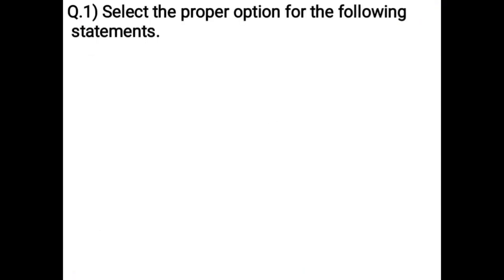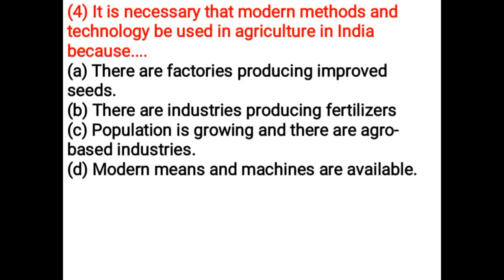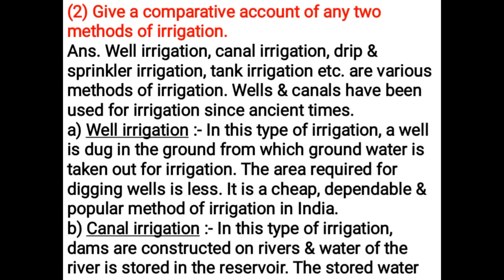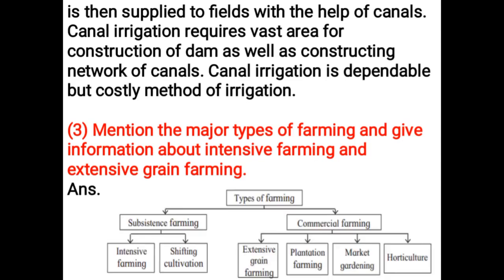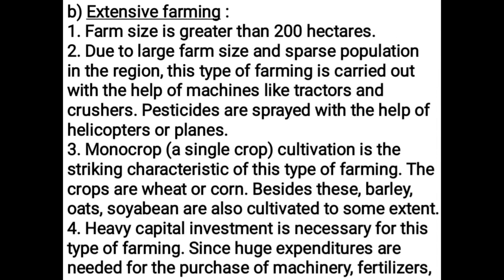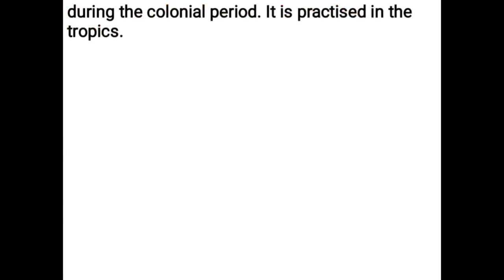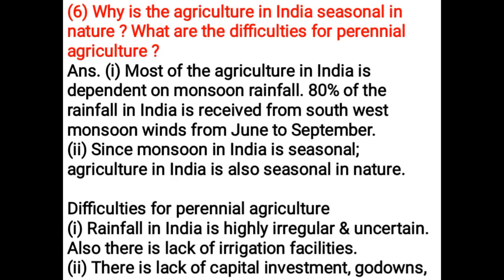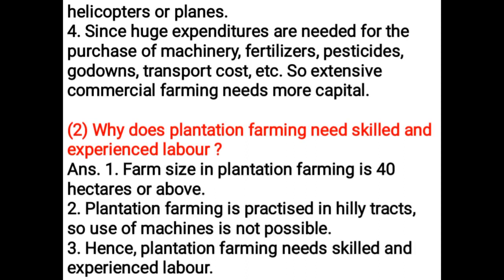Class 7 Geography | Ch 9 Agriculture Questions and answers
Watch Class 7 Geography notes Ch 9 Agriculture Questions and answers on Textbook pg no 61.